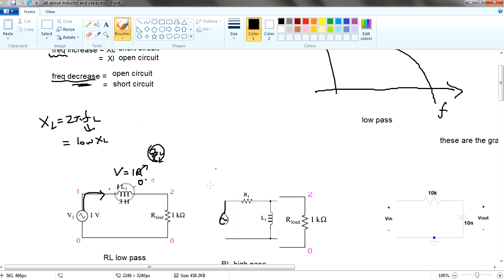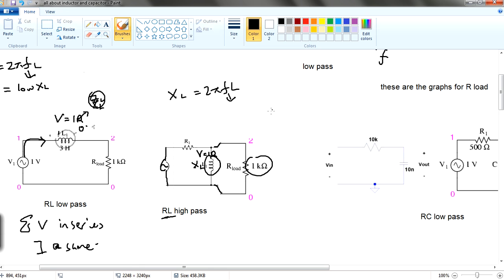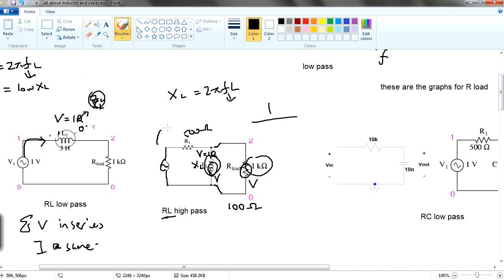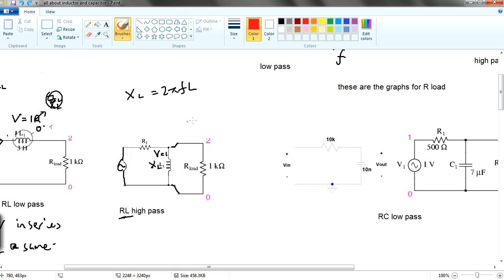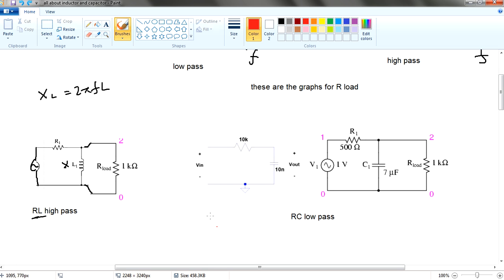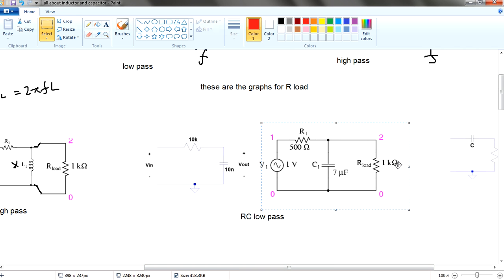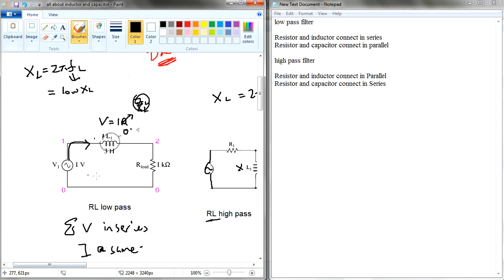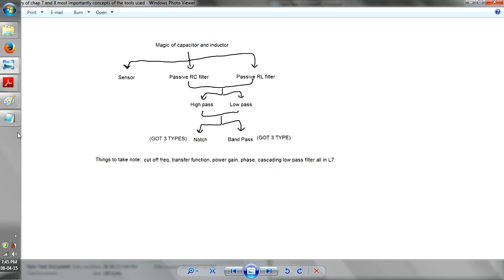v2 Better explanation for other high and low pass RC and RL filter